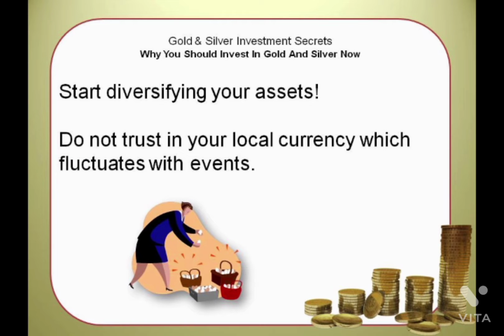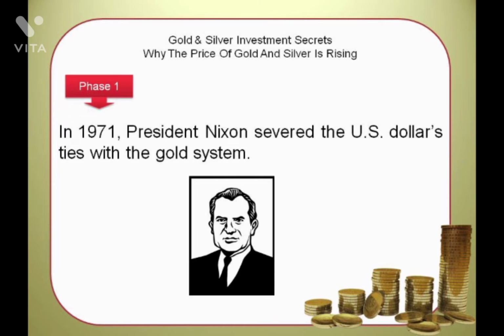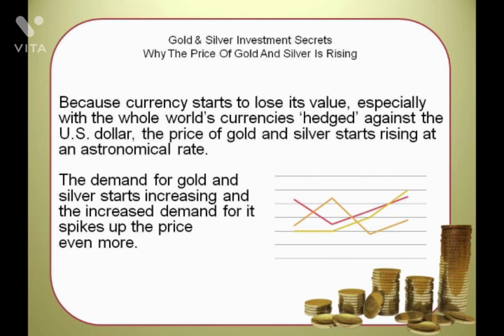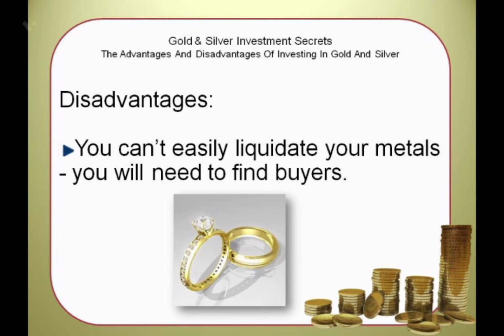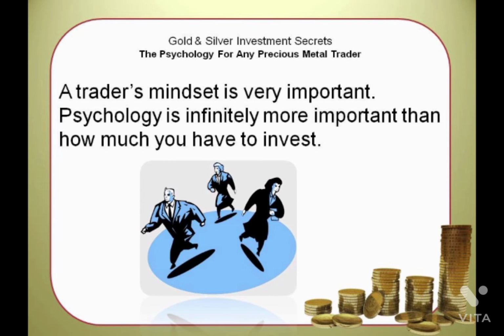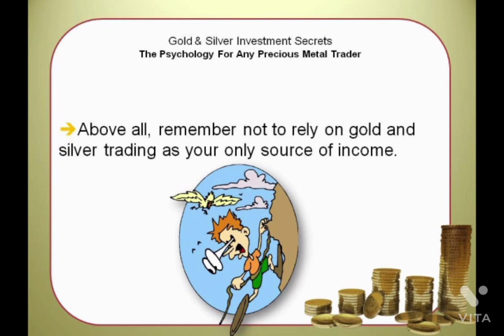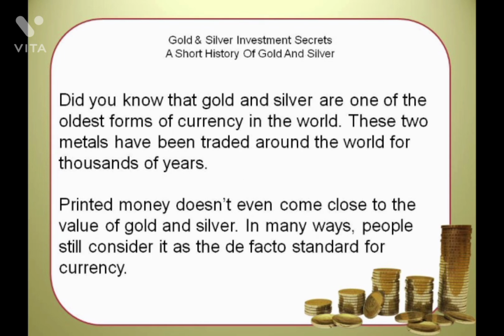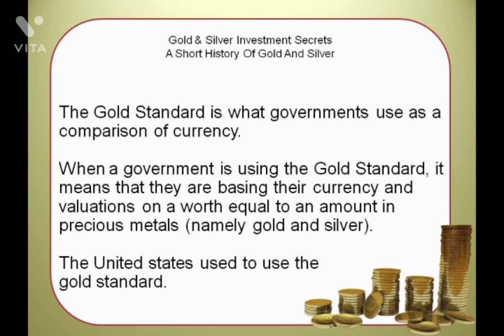Become a millionaire from this Gold & Silver Investments course 100% Free